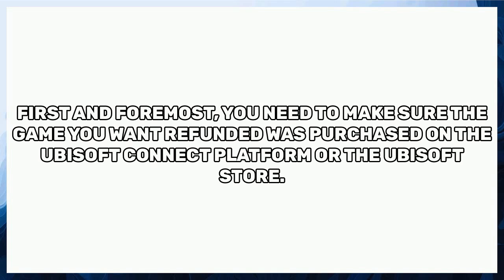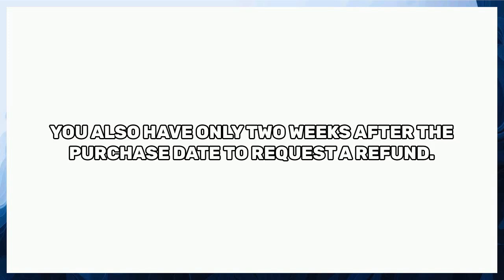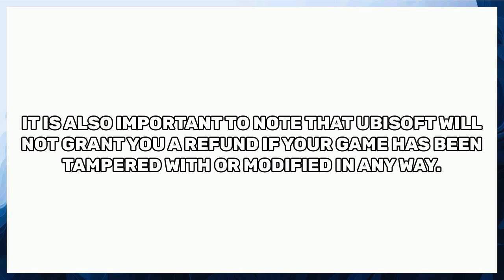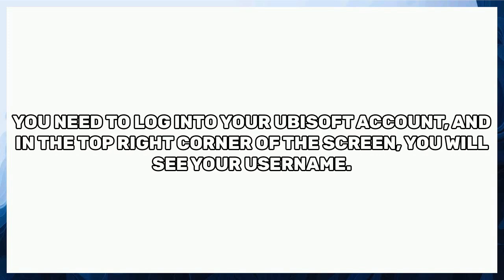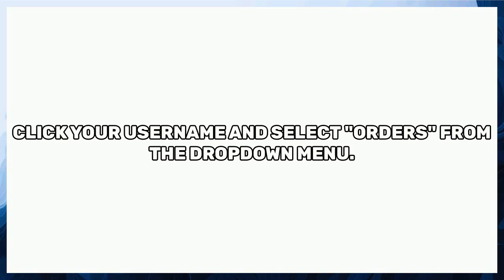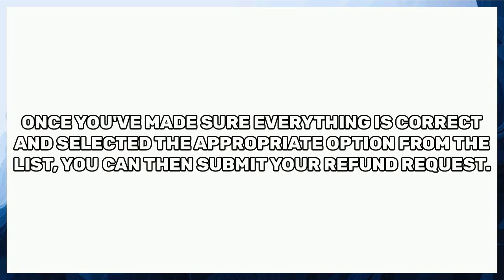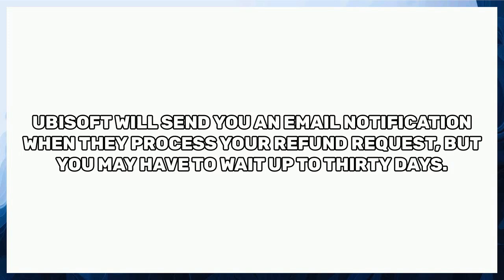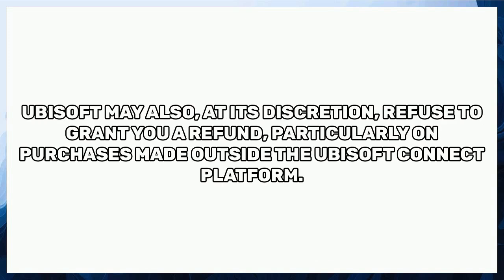How To Refund Games on Ubisoft Connect - Full Guide (2025)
In this video I will show you How To Refund Games on Ubisoft Connect.